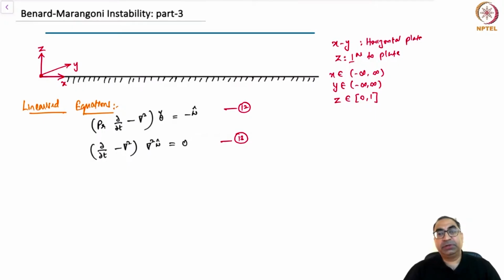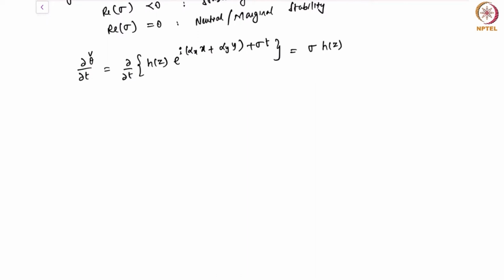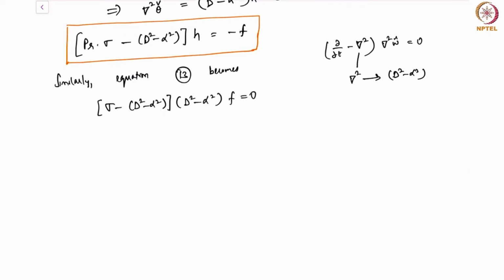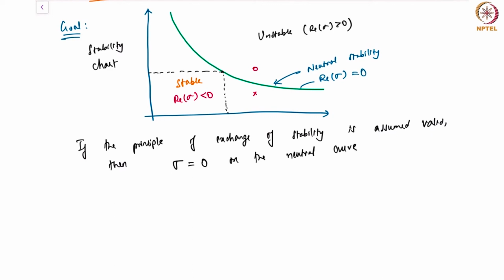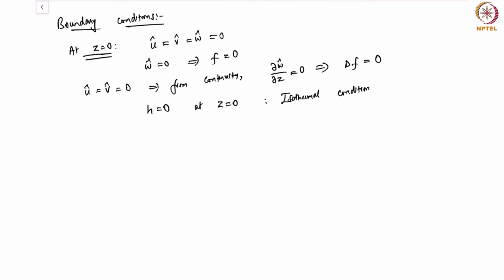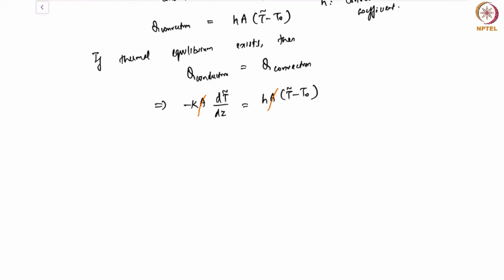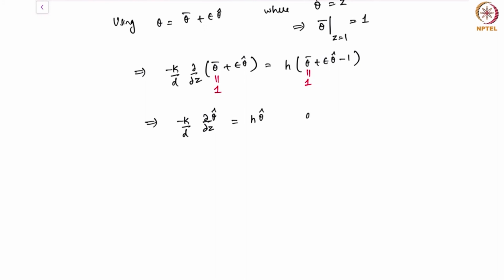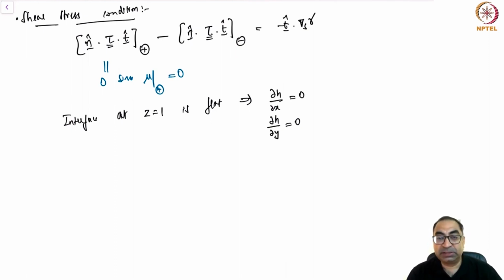Lec 42: Benard-Marangoni Instability: part-3